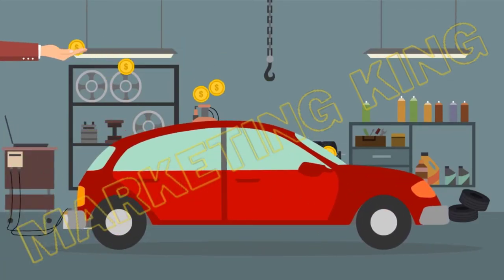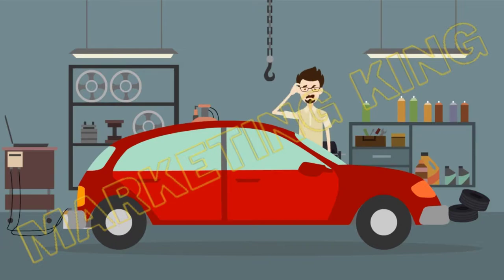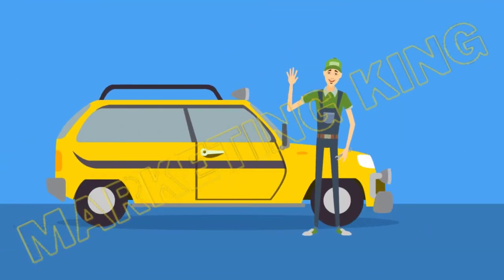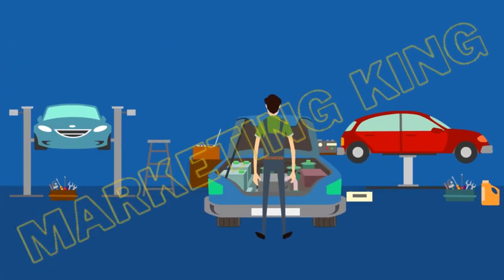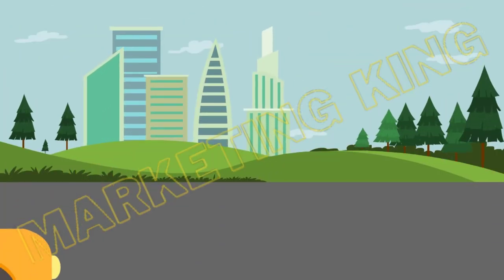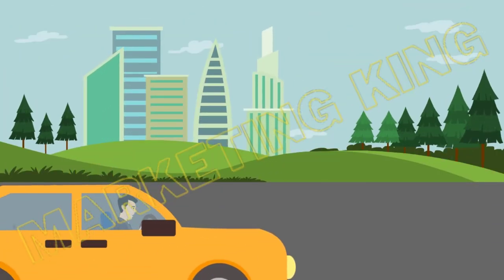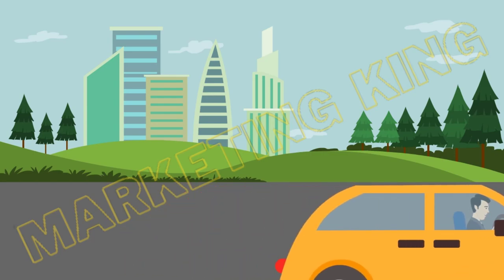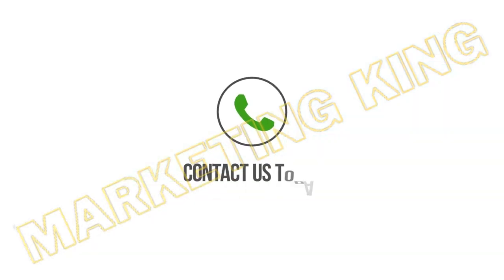07 Auto Repair General Repair & Maintenance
This gig is emergency car towing and auto repair mobile mechanic promotional Ad Video
and all Auto detailing videos

Do you want to advertise your service? Are you looking Ad VDO for your business? Then good news! I will create an amazing promo Ad video for your CAR TOWING AND AUTO REPAIR services, by customize with your service details like as -
1. Logo-PNG file
2. Business Name
3. Phone Number
5. Web-URL
6. Any Tagline of Business

Note: At this moment the script/words cannot be changed but video length may reduce
The VD0 will include-Full HD .MP4 or Avi format, Narration with most relevant words, Effects, Motions, music and about 60 seconds long or less as you want.

If you are giving Professional CAR REPAIR services or related to-
1. AUTO DETAILING
2. AUTO REPAIR
3. VEHICLE REPAIR
4. AUTOMOBILE VIDEO
5. AUTO REPAIR SERVICE
6. MOBILE MECHANIC PROMO
7. AUTO AND CAR MECHANIC SHOP
8. AUTO BODY AND CAR REPAIR SHOP
--Then, this video is perfect for you and if you related other custom VDO please inbox me.

Other VDO related to-
1. 2D Animation
2. Exclusive Slide show
3. Live short ad

ORDER Please!
Just Make an Order & take video in Time
Exclusively on Fiverr customer